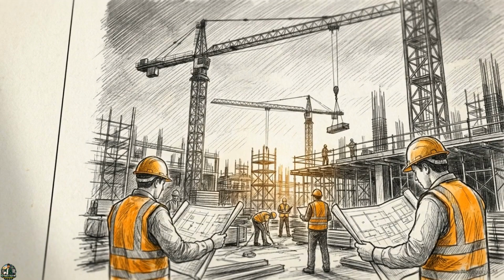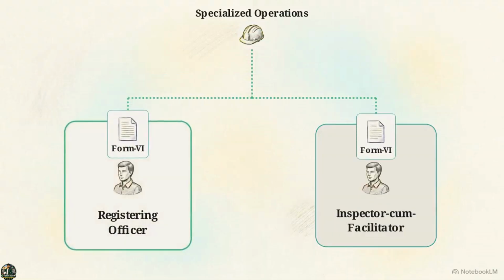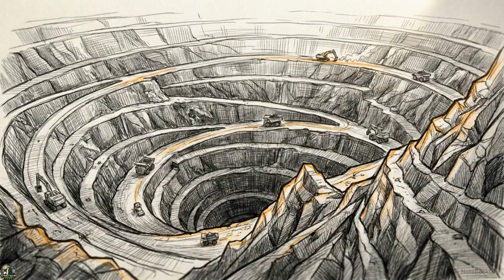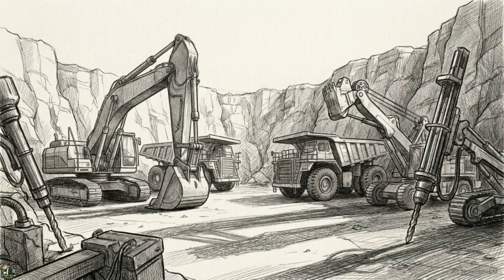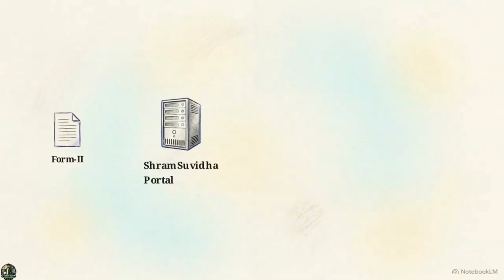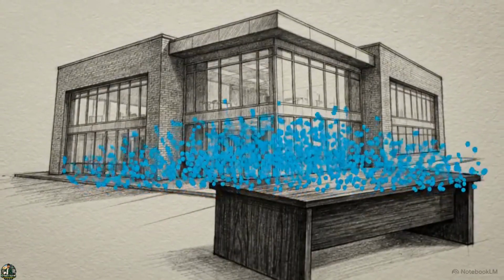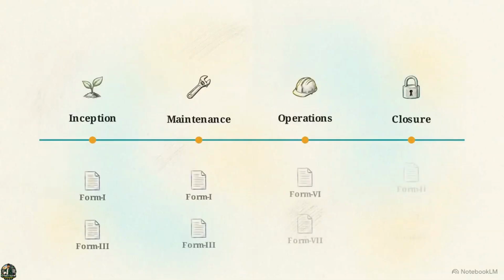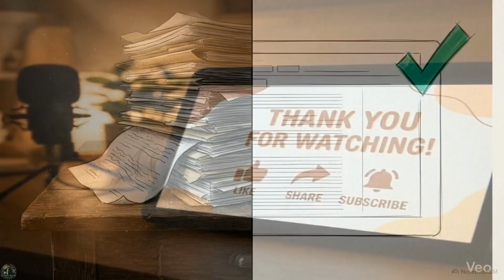ENG-OSH& WC Code_2020_CH-2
📌 OSH & WC Code 2020 – Chapter 2 Registration : Explanation in Hindi

Welcome to our chapter-wise series on the Occupational Safety, Health and Working Conditions Code, 2020 (OSH & WC Code 2020).
This Code is one of the most important labour laws in India, consolidating multiple legislations related to occupational safety, health, welfare, and working conditions.

In this episode, we cover:
✅ OSH & WC Code 2020 : Chapter 2 Registration part.

🎯 By the end of this video, you will clearly understand:

How the registration part work.

📢 About This Channel – Safety Culture # MK

This channel provides practical industrial safety knowledge and modern safety learning content including:

🔹 Toolbox Talk (TBM) Videos
🔹 PPE & Fire Safety
🔹 Defensive Driving Safety
🔹 Warehouse & Material Handling Safety
🔹 AI Tools for Safety Professionals
🔹 Incident Investigation & Near Miss Analysis
🔹 Safety Documentation & Reporting
🔹 Digital Safety Systems
🔹 Workplace Safety Culture

🎯 Language: Hindi + Simple English

Stay Alert. Stay Safe. 🇮🇳

The information shared is simplified for learning and should not be treated as official legal interpretation or compliance advice. Always refer to official government notifications, company SOPs, and applicable safety regulations.

🎬 Tools Used:
Made with Google Vids